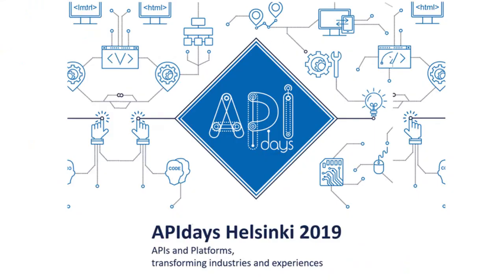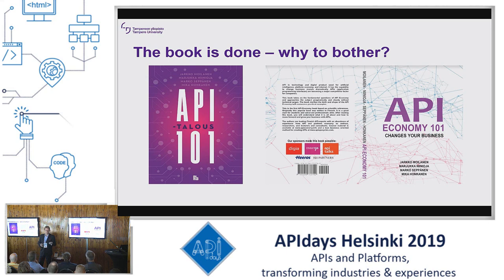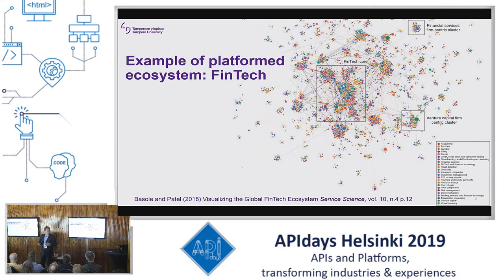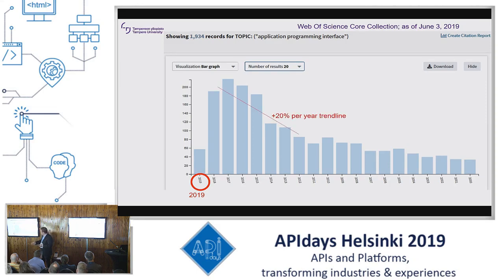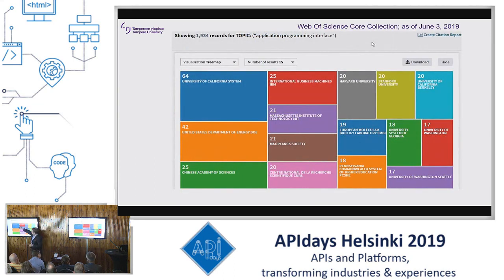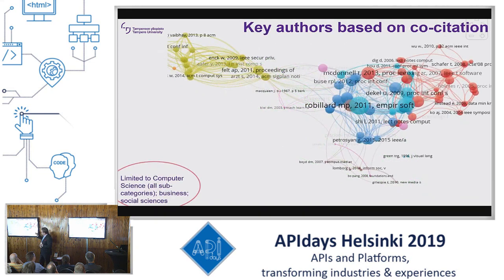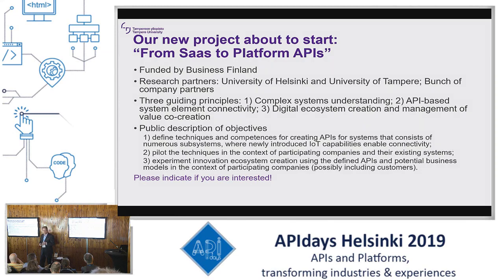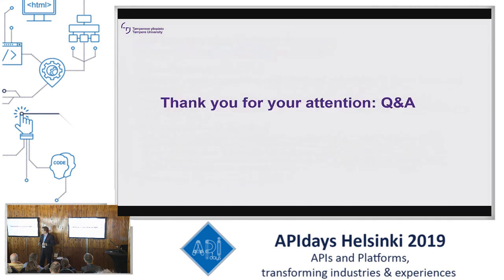Research on APIs in Platform Economy, Marko Seppänen, Tampere University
Research on APIs in Platform Economy
Marko Seppänen, Tampere University